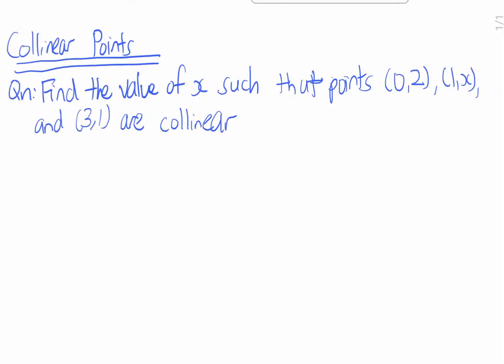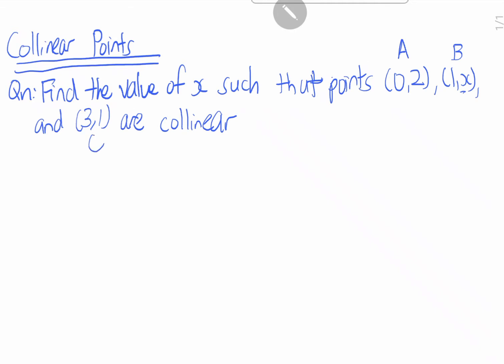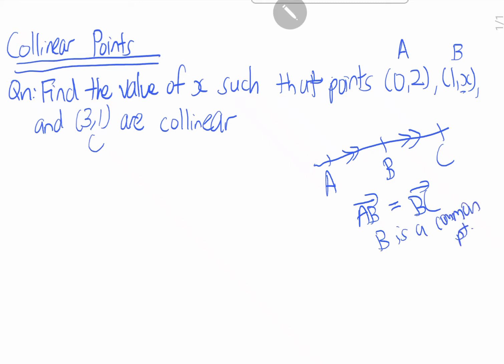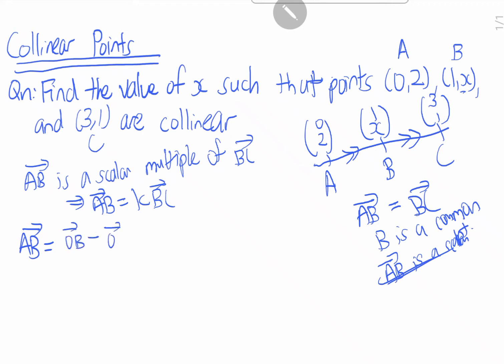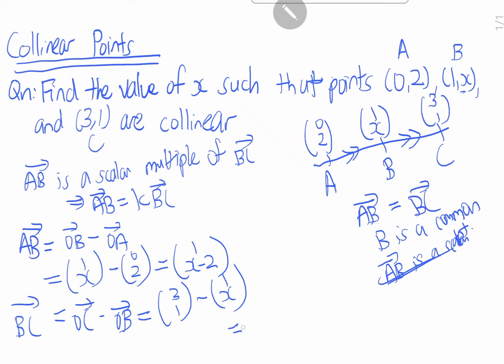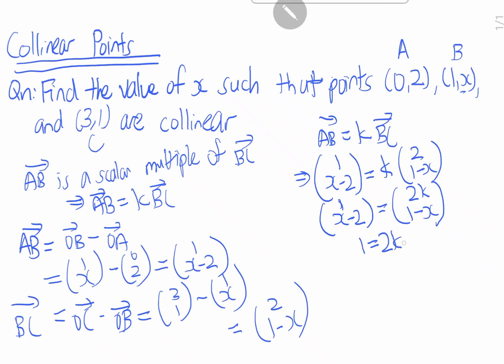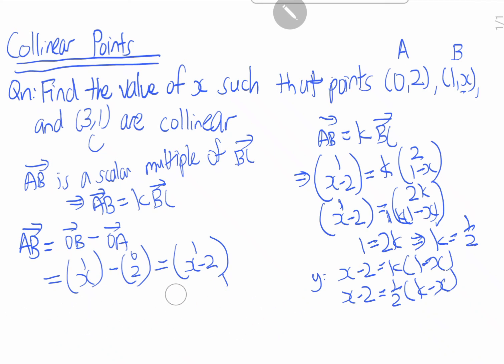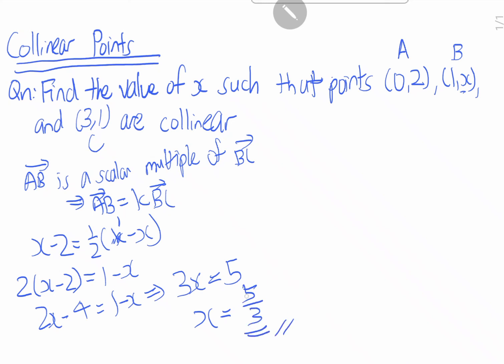Find Coordinates of Collinear Points